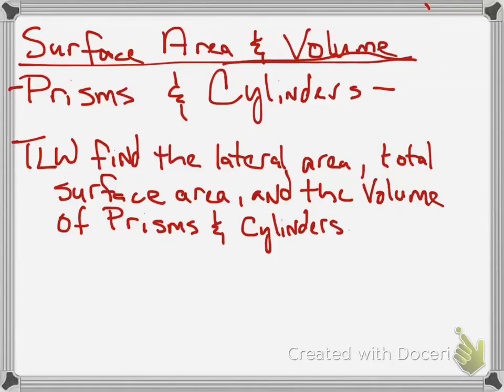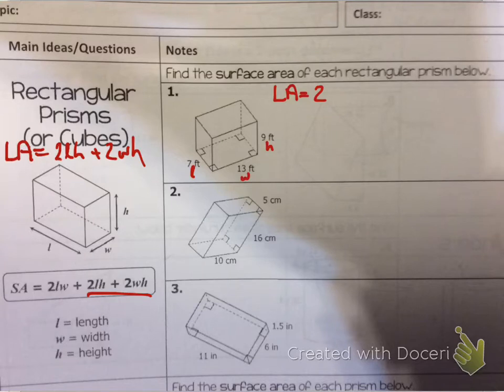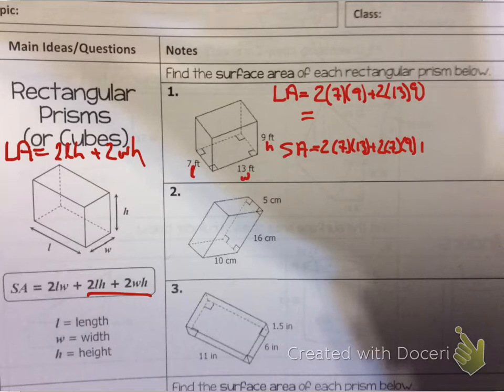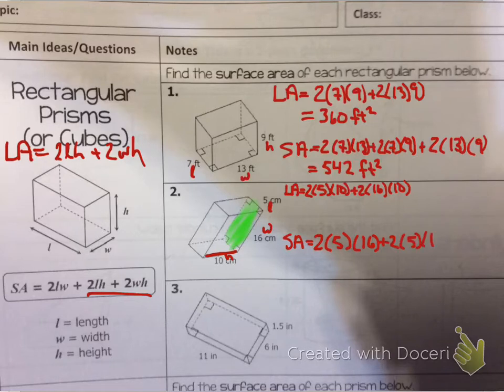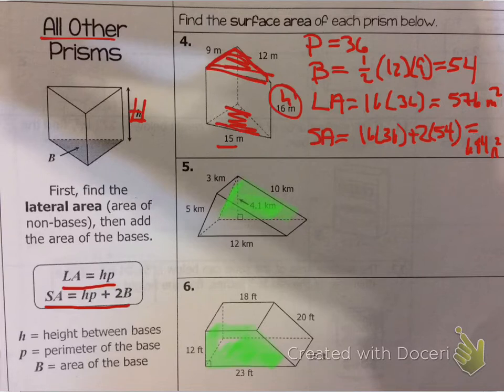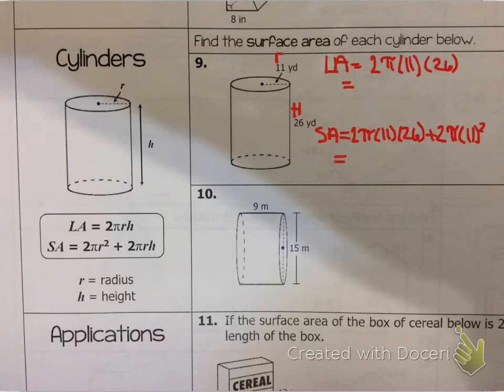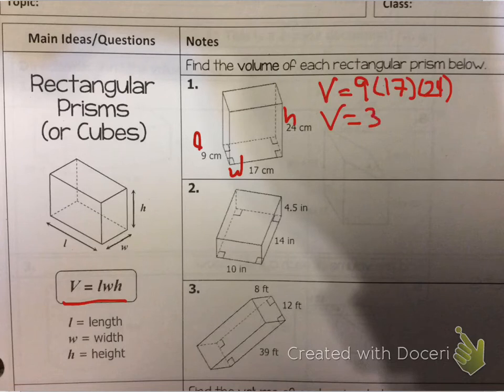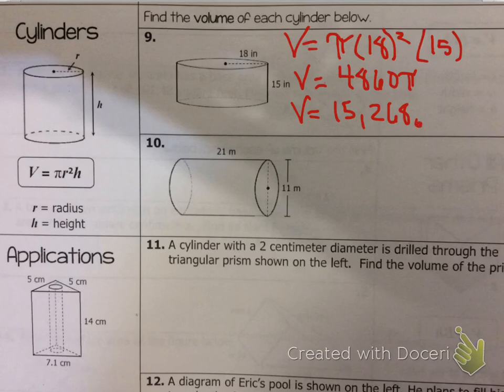surface area and volume prisms and cylinders